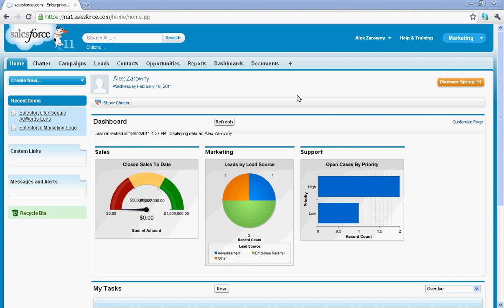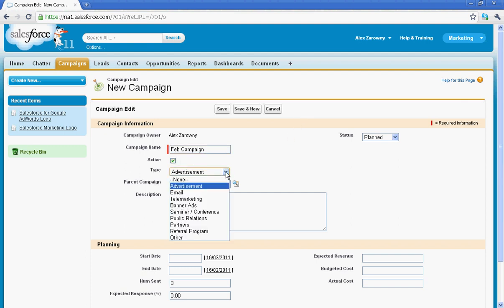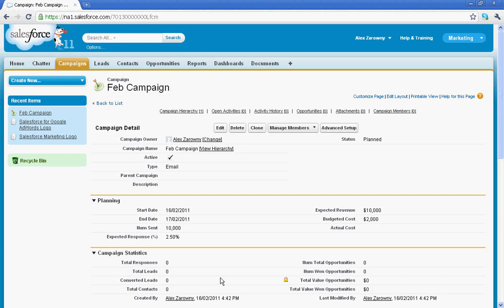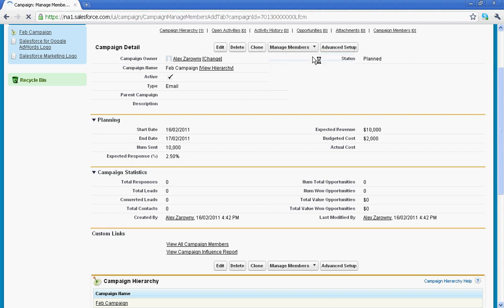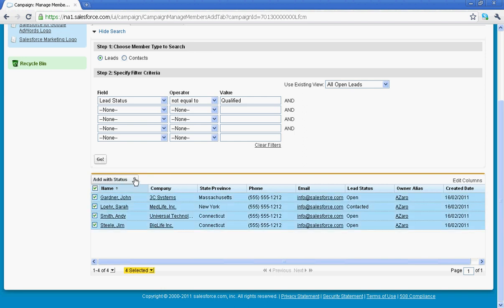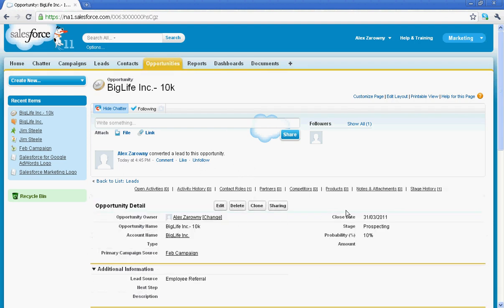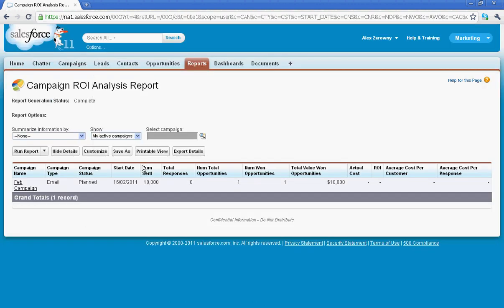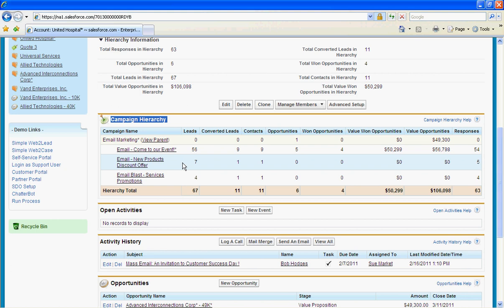Campaigns in Salesforce.com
How to set up a Campaign from scratch, add members, and track a ROI for a basica Campaign in Salesforce.  This is available for Professional Edition and above.